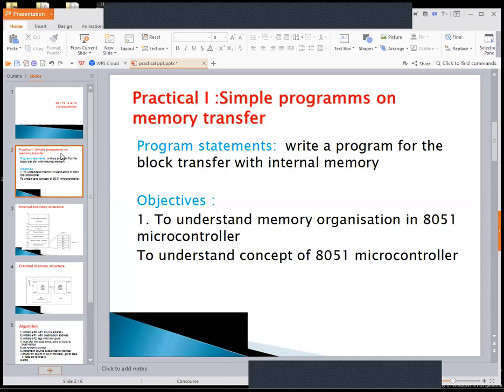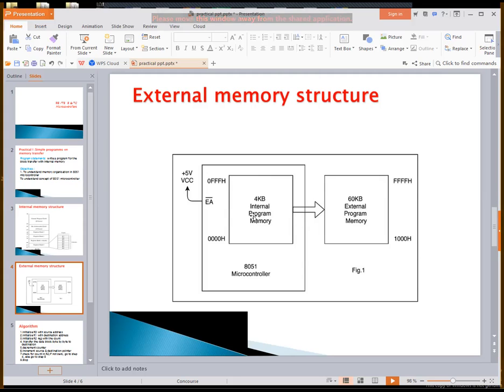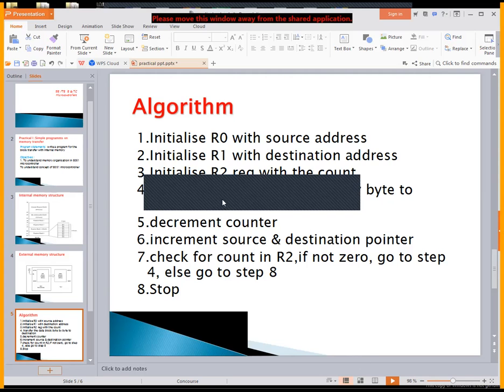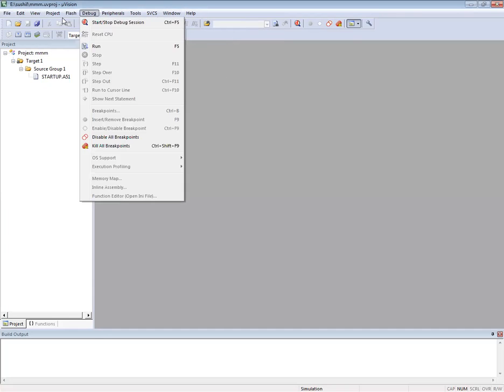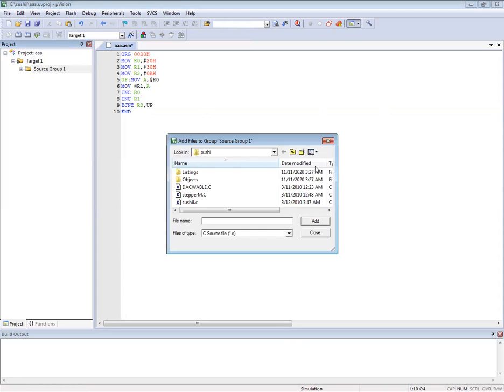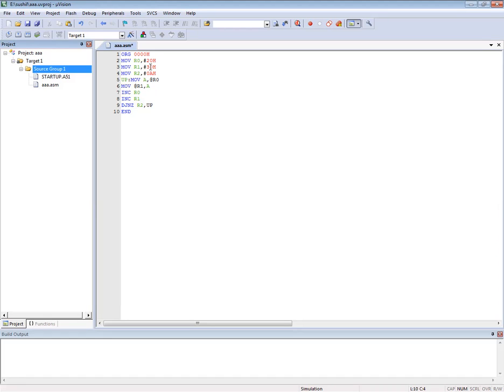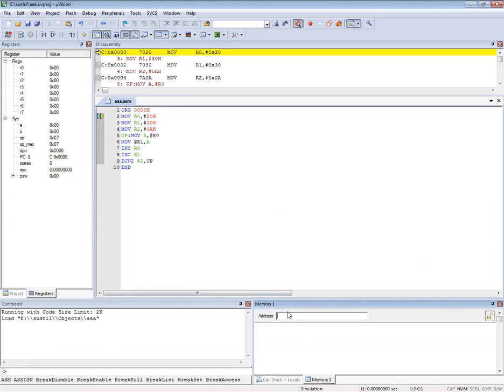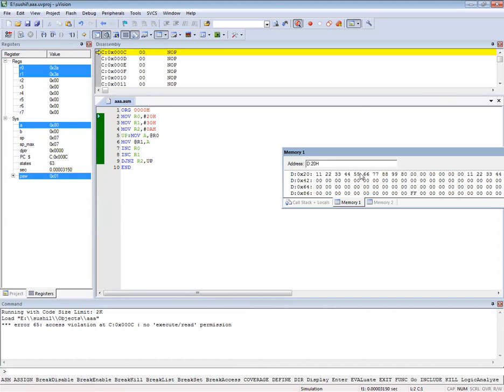ATCFOEM_E&TC_TE_MICROCONTROLLER _PRACTICAL NO 01_ BLOCK TRANSFER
PROF. TARAWADE K.S, TE_MICROCONTROLLER_PRACTICAL NO 01_ BLOCK TRANSFER